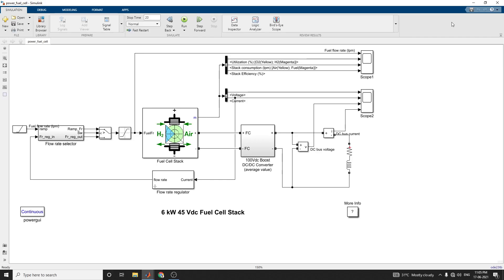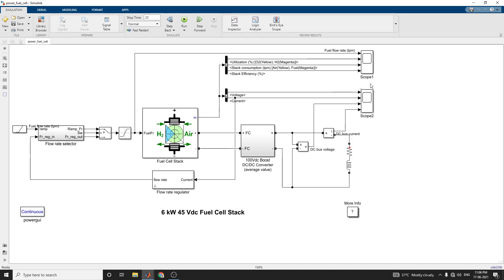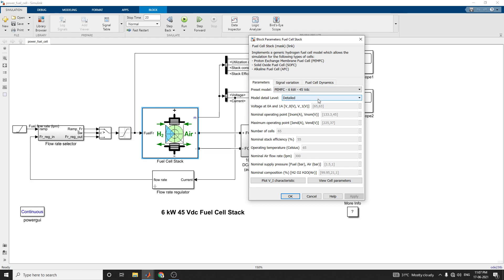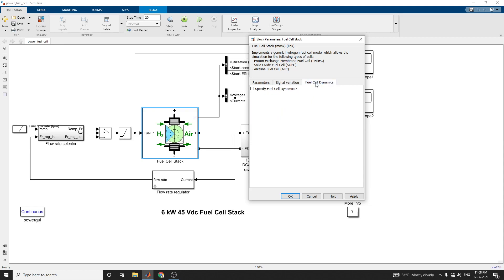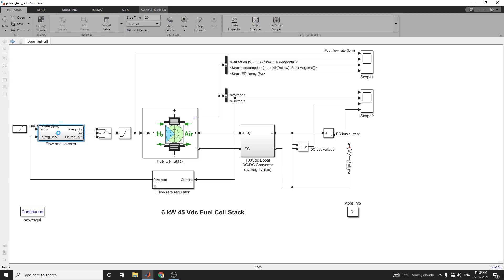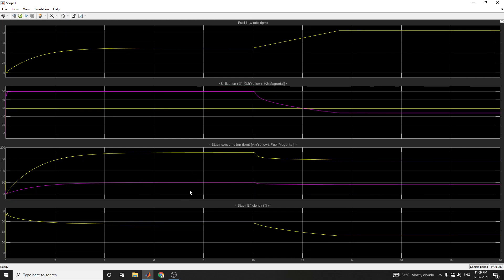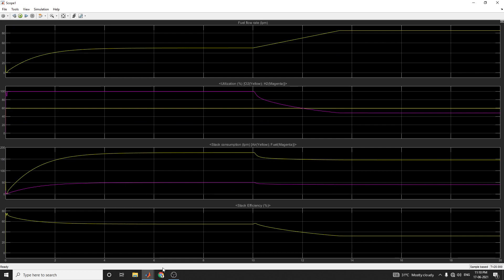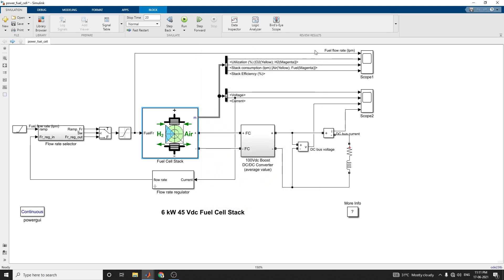Modeling & Simulation of Proton Exchange Membrane (PEM) Fuel Cell Stack Using Matlab Simulink